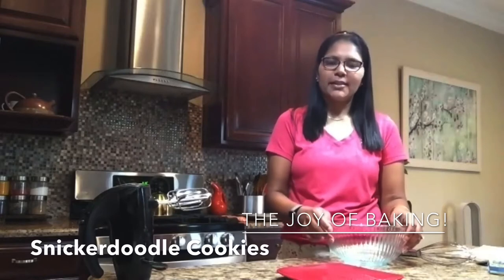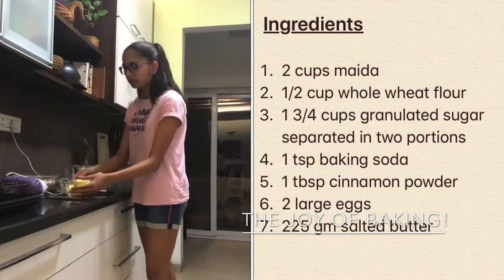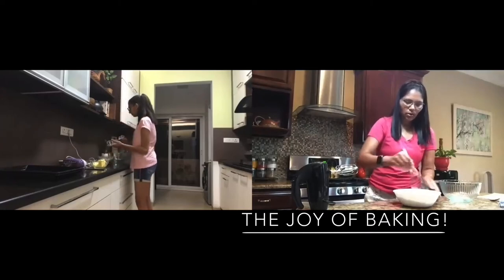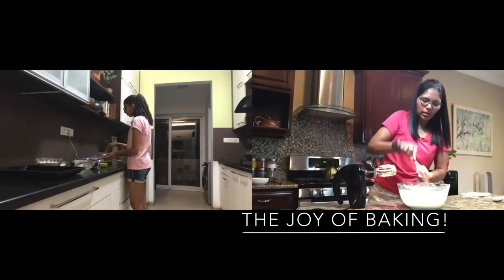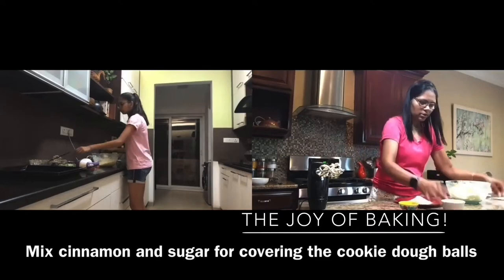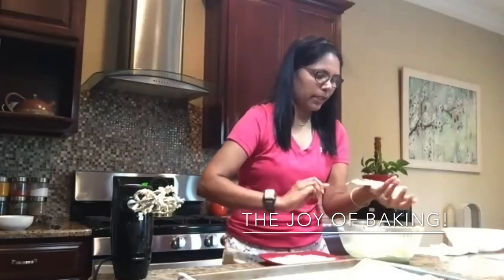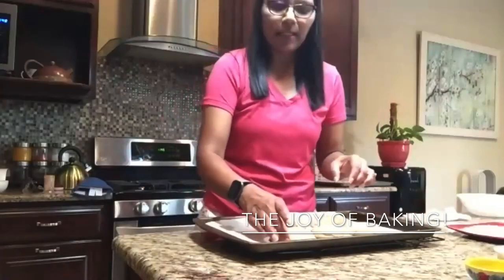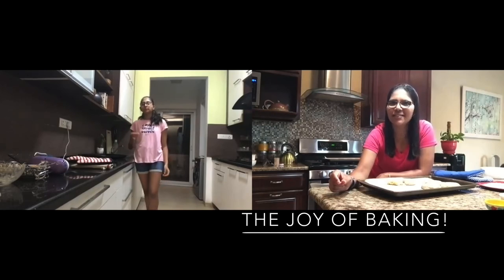Best Snickerdoodle Cookies| Baking Cookies via Zoom| US & India Version of Cookies|kids’ Fav cookies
Sharing a passion with next gen is such a delight! Little joys of life! The best way to encourage the kids with their passion is to be a part of it.